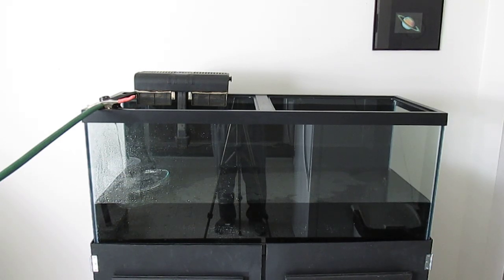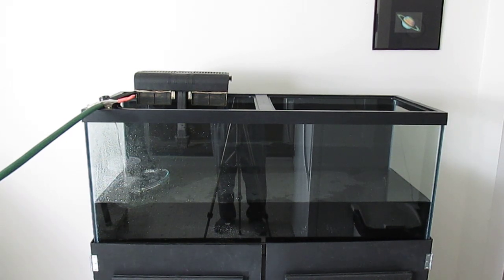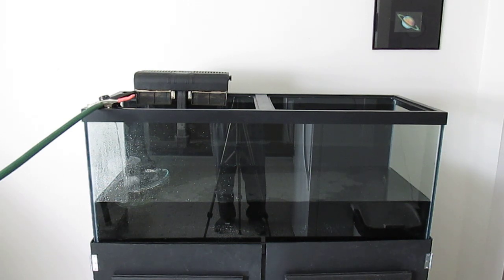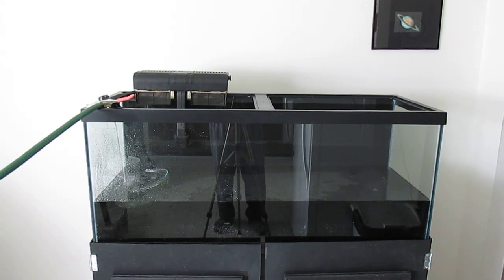75-Gallon Substrate Complete 12-17-23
75-gallon, aquascape, set-up process